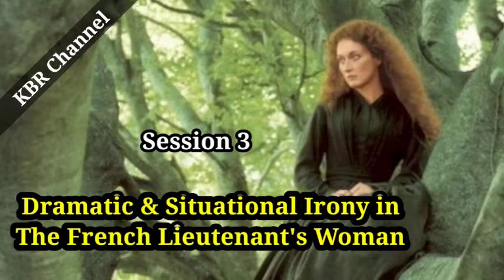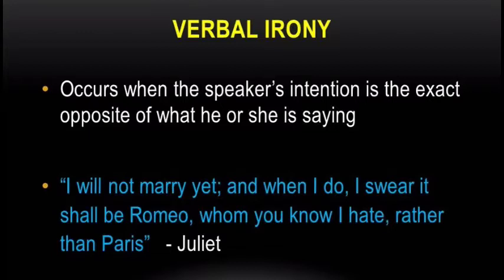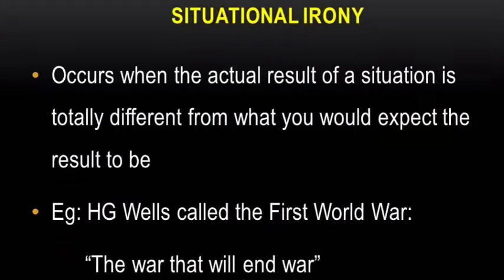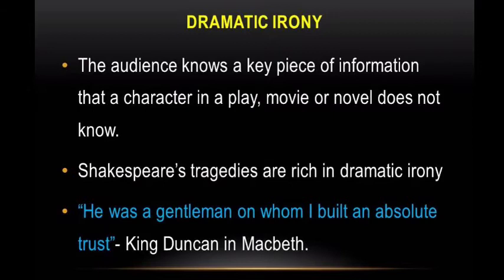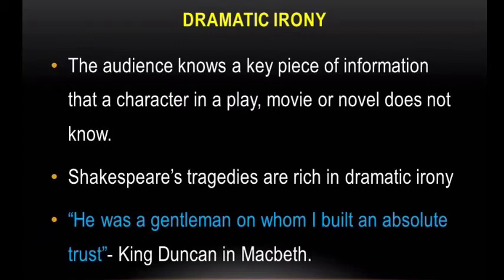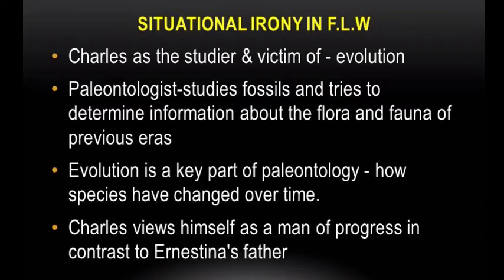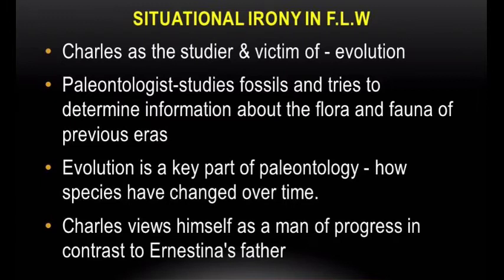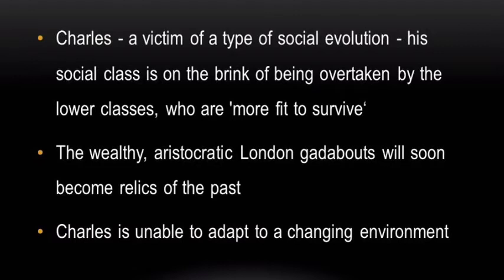Irony in The French Lieutenant's Woman KBR Channel John Fowles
This is the third session on "The French Lieutenant's Woman", the novel prescribed for third semester MA English students under Calicut University. The novel is included in their paper titled '20th Century British Literature Post 1940'. In this video lesson we are discussing the element of irony in the novel.